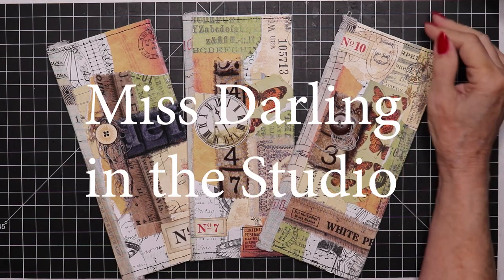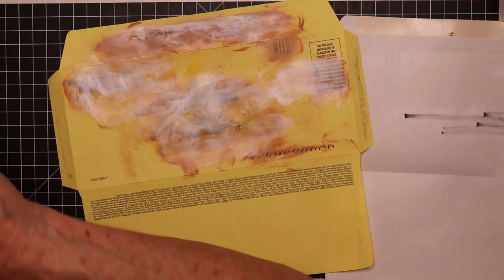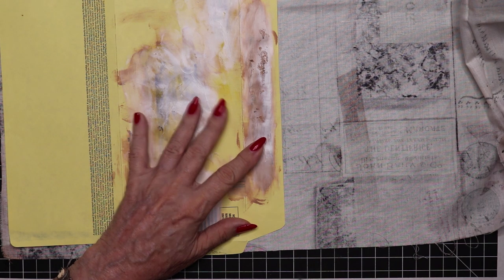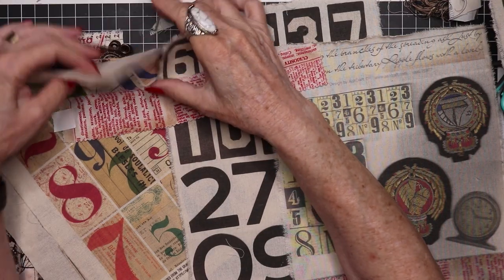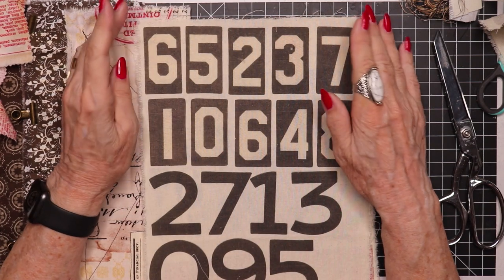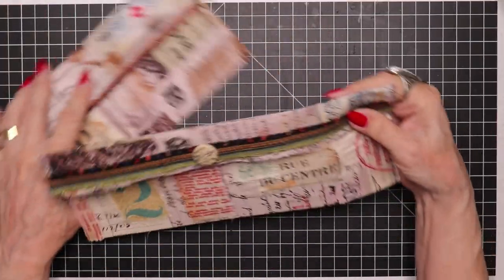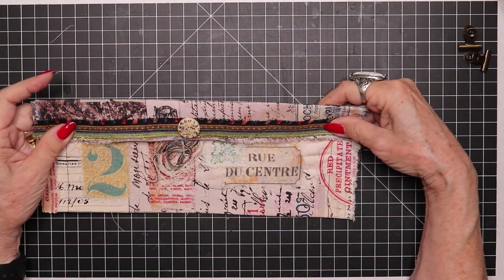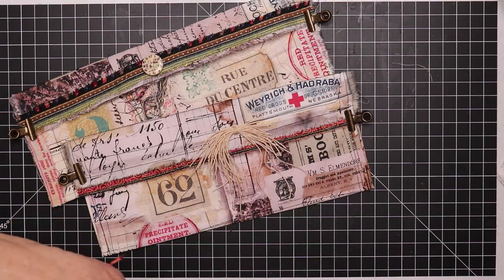HOW I TURNED 2 Jumbo Junk Mail Envelopes into STORAGE (with Fabrics) | Junk Journal Ephemera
How I Turned 2 Jumbo Junk Mail Envelopes into STORAGE (with Fabrics) | Junk Journal Ephemera and Design Tutorial | Watch while I use my favourite fabrics to cover two x-large junk mail envelopes I got for free into the perfect  storage “cases” for my ephemera I use to make junk journals or collage Masterboards. It was a really fun, easy project and didn’t take very long. They look great in my art studio and are very handy as well as useful. It’s rewarding to recyle or up-cycle anything you’d usually throw away and turn it into something beautiful with a new purpose in life. I also give plenty of design tips while I work so be sure to watch the whole video and get those important tips.

PRODUCTS AND TOOLS THIS VIDEO:
Ink Oxide Kit
Tim Holtz Fabric by Yard 1
Tim Holtz Fabric by Yard 2
Assorted Fabrics, Buttons, Snaps